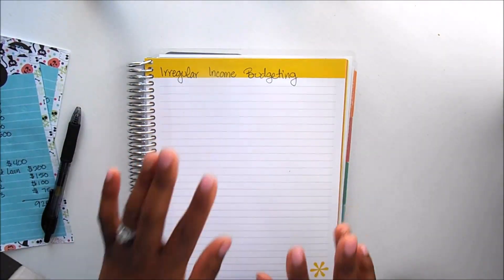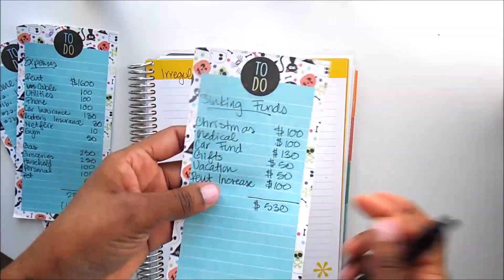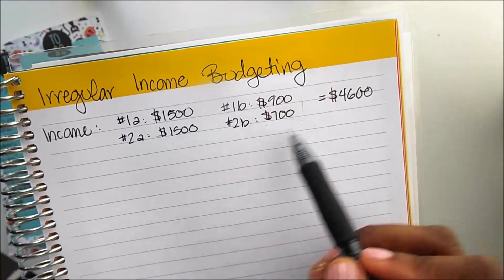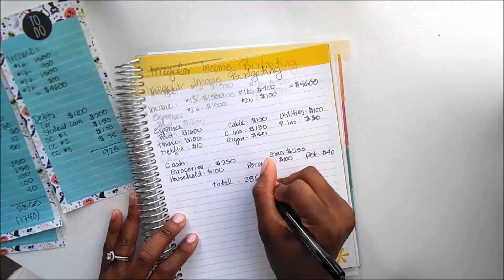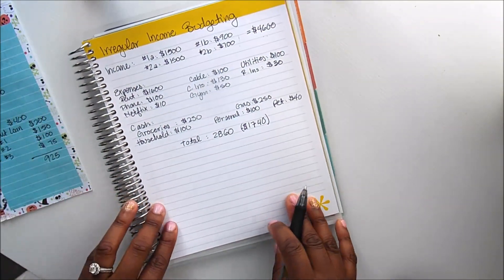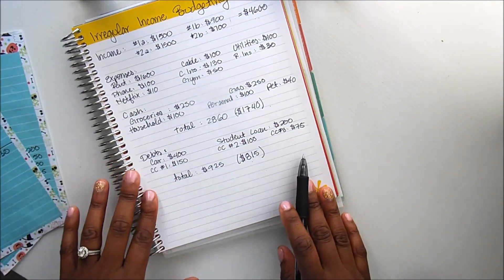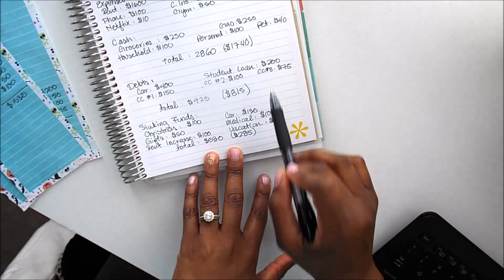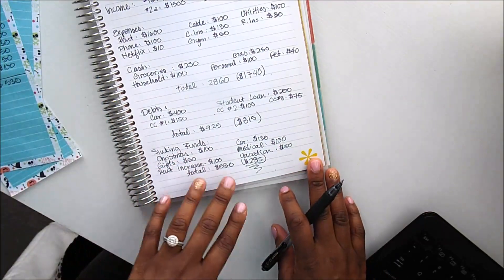How To Budget with An Irregular Income: Mock Budget With Me!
Happy Money Monday, friends!!
As promised last week I'm continuing my tips on how to budget on an Irregular Income with a mock budget with me!

These numbers are not real, I simply wanted to give an example of how to budget with a fluctuating or irregular income.

I'm hoping this is helpful for those who are struggling or have questions about exactly how to do this.

If you have any questions, please leave them below -- if I have enough, I'll do a Q&A video answering them!

Talk to you soon, loves!

xoxo,
Corina

{Our Debt Free Journey Update}
We are currently following Dave Ramsey's financial plan and working hard on Baby Step #2!

{Budgeting Beauties!}
Looking for support and motivation on your budgeting/debt freedom journey?

Once you purchase, I'll receive a credit as well!
*I'd recommend the Monthly Deluxe Planner for something similar to what I have!*

F A C E B O O K: Corina Madariaga

I N S T A G R A M: @corina__jane

P I N T E R E S T: Corina Jane

Please be aware - I am by NO MEANS a financial expert.  I'm simply a reformed shopaholic wifey who found herself and her hubby in a huge financial mess.  I follow advice from Dave Ramsey and tailor it to fit our lifestyle.  I highly recommend seeking out a system that works for you and your family.

"A budget is giving yourself permission to spend!"